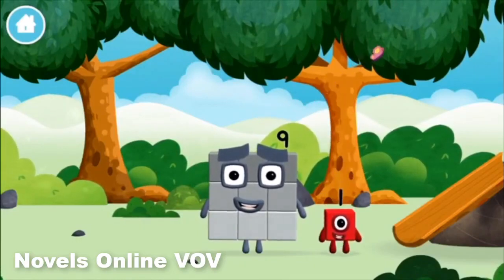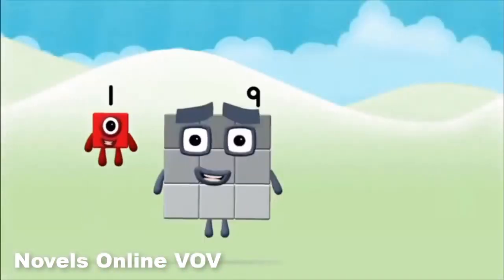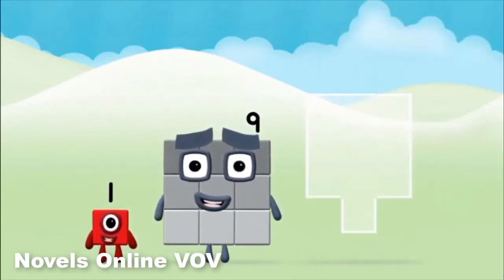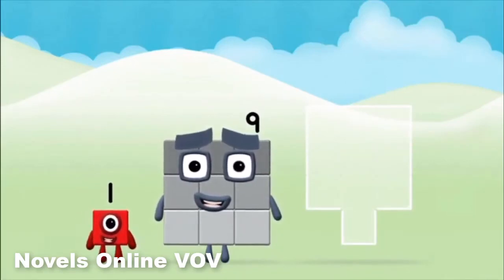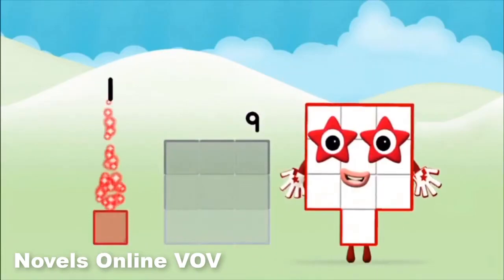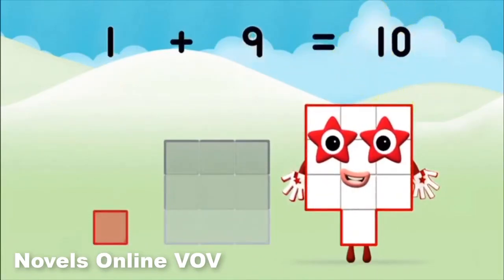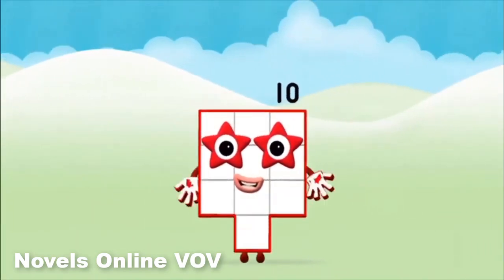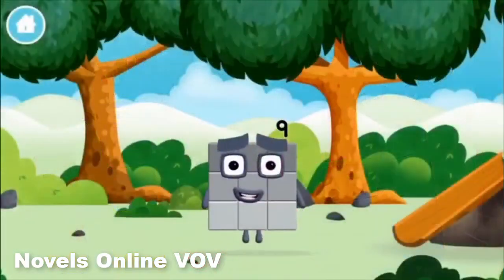Numberblocks Band - Numberblocks - Learn to Count with Hide and Seek - game playthrough on Cbeebie